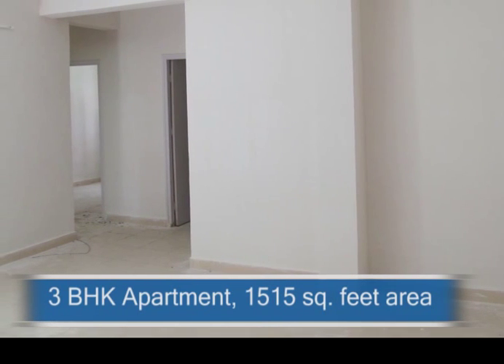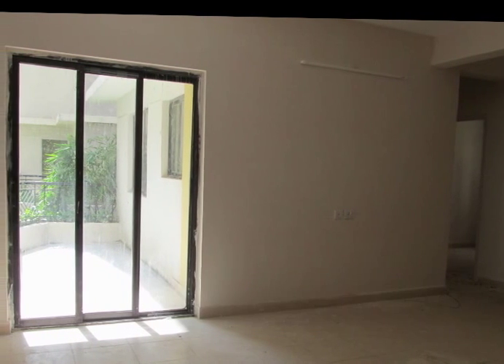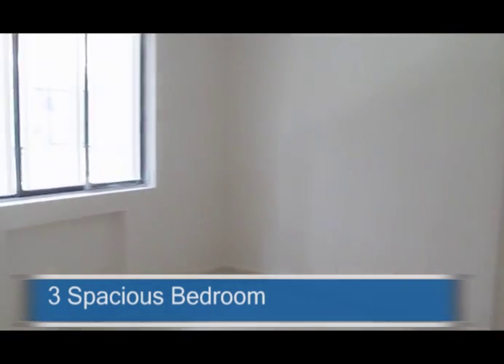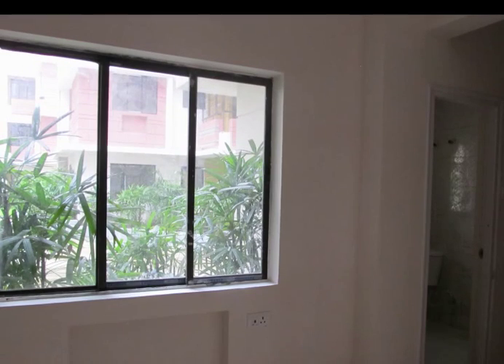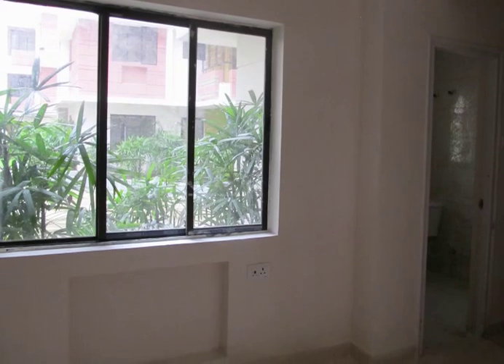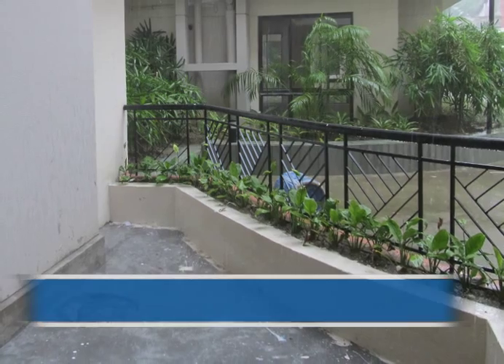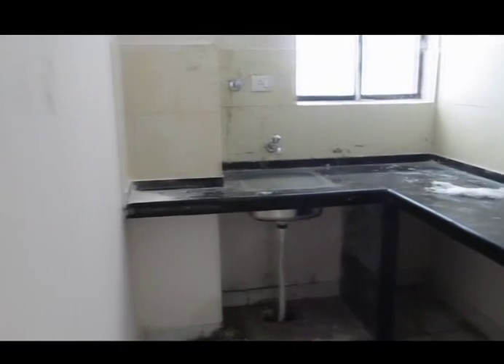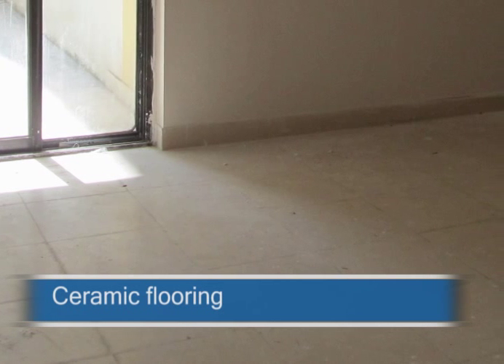3 BHK Residential Apartment - Siddha town - S10111083